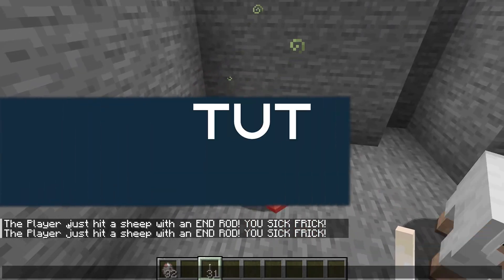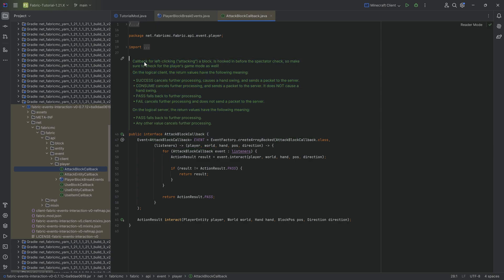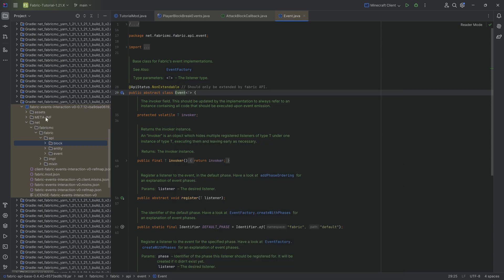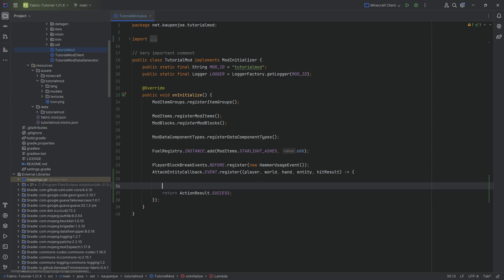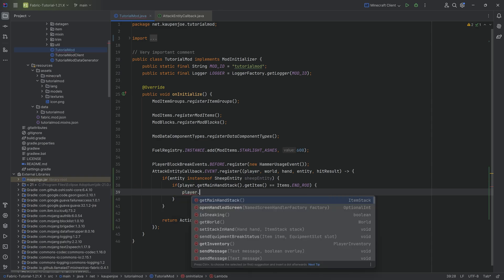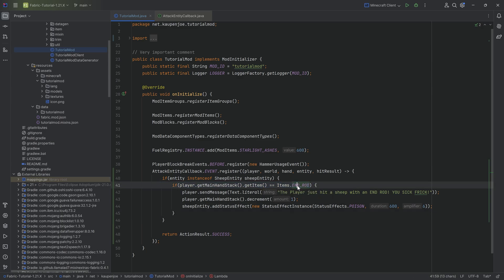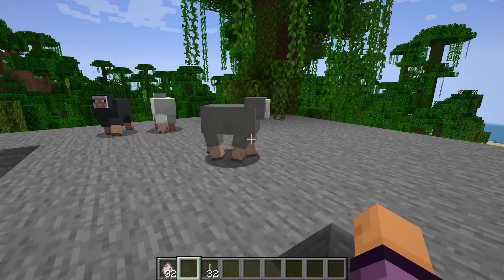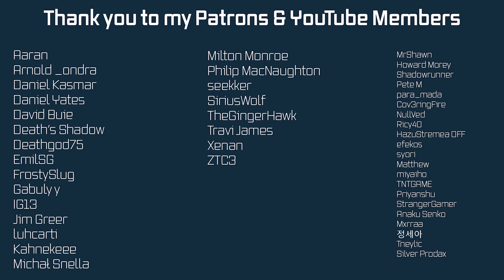Fabric Modding Tutorial - Minecraft 1.21: Explaining Events | #23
In this Minecraft Modding Tutorial, we are looking at Events with Fabric from Minecraft 1.21.1

== TIMESTAMPS ==
0:00 Intro
0:10 Explaining Events for Fabric
2:40 Implementing and Using an Event in Fabric
6:44 Seeing the Event work in Minecraft
7:09 Some more Explaining
7:54 Outro